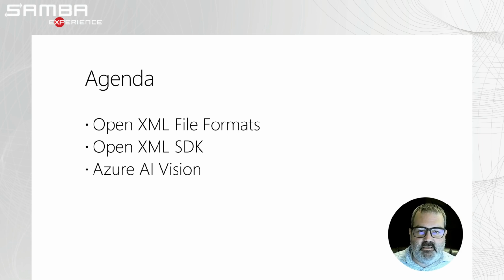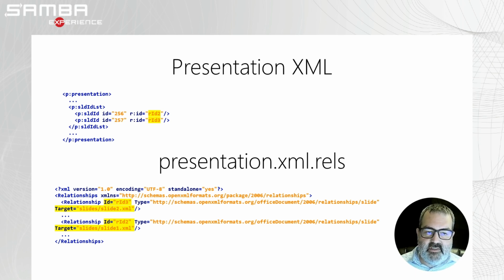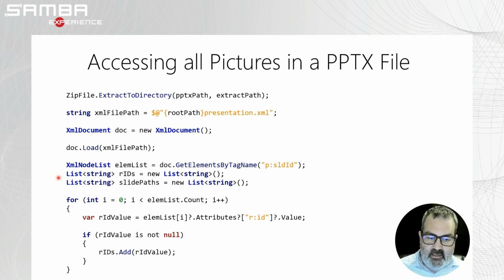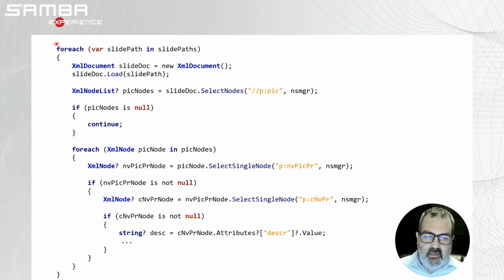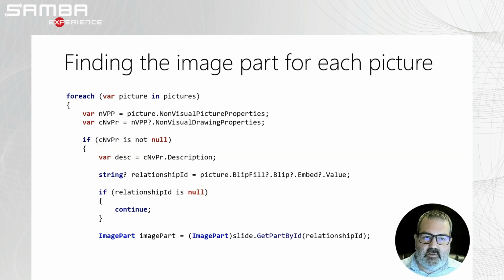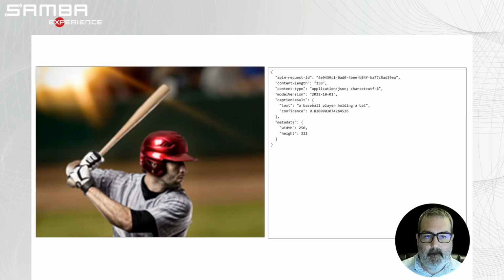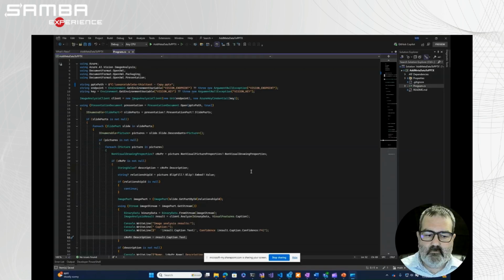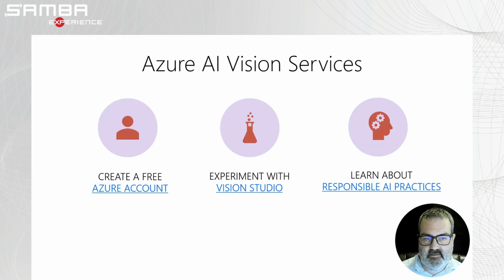Working with the Office Open XML File Format and Azure AI (sambaXP 2025 / SMB3 IO Track)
Talk from Michael Bowen (Microsoft) at sambaXP 2025 within the SMB3 IO Track presented by Microsoft.

Abstract:
In this talk, learn how to use the Open XML SDK to work with the Office Open XML File Format and integrate it with Azure AI for enhanced document processing and automation.